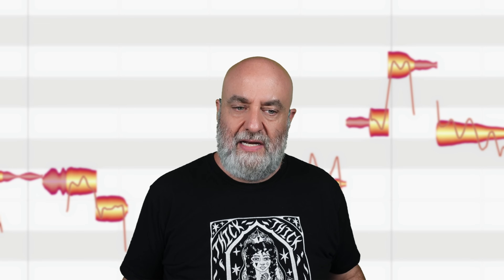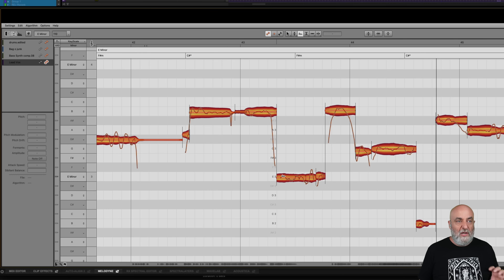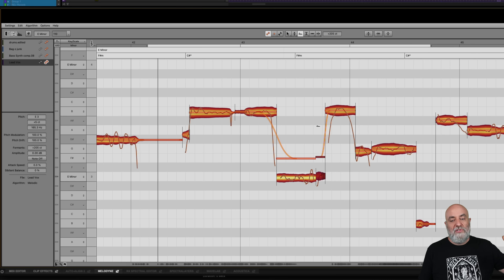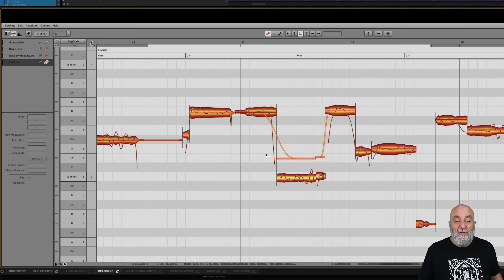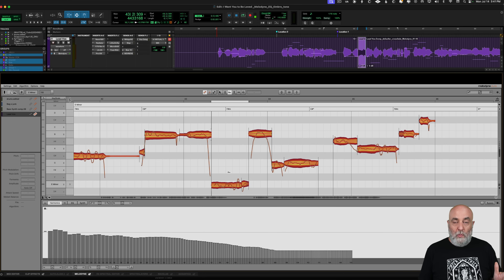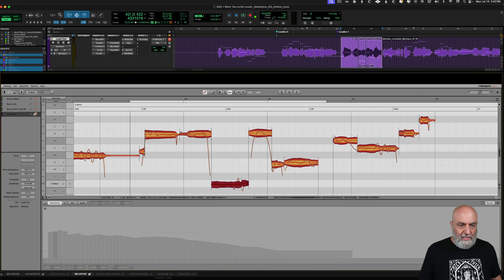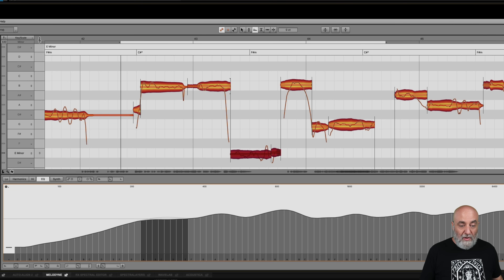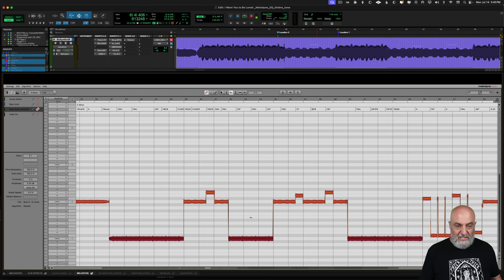Melodyne adjustments to individual words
Sometimes, certain phrases, or even individual words or syllables, require specific adjustments in vocal editing. Today, Rich shows you how this can easily be done using Melodyne’s note-based tools. He also demonstrates a workflow that enables other plugins and processors to access and alter the individual notes of any performance. All they need for this is a little help from Melodyne!

0:00 Intro
1:05 Today’s audio example
2:13 Working on formants
5:35 Preparing the DAW clips
6:32 Individual Sound Editor settings
8:23 EQ in Melodyne
9:51 Separating bass to individual tracks